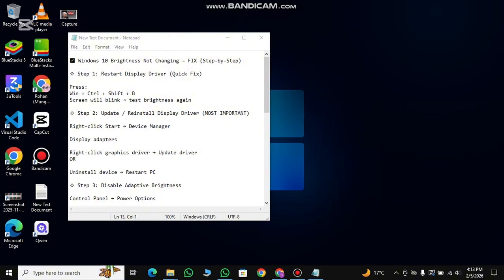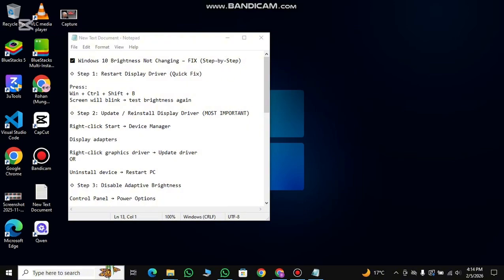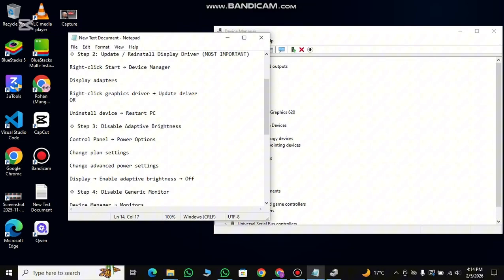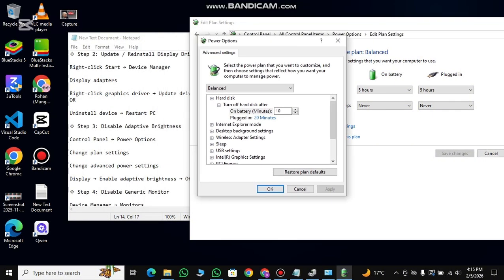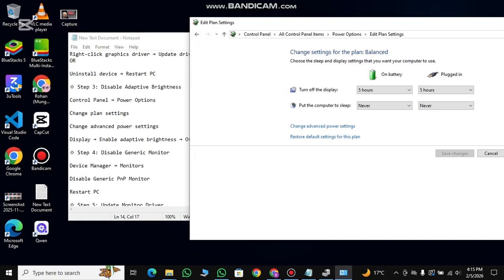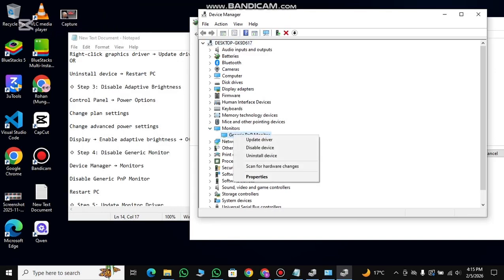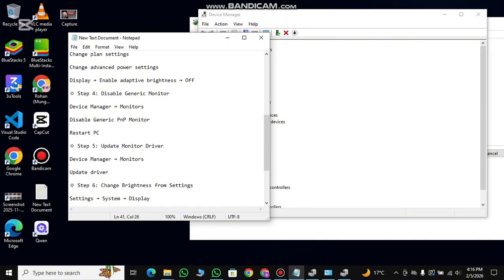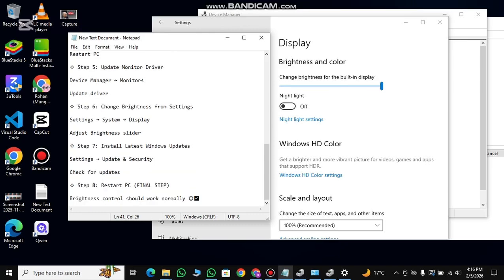Windows 10/11 Brightness Not Changing – FIX (Laptop Screen Problem Solved)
If screen brightness is not changing in Windows 10, this video will help you fix the problem step by step. Many users face brightness not working issues due to display driver problems, disabled adaptive brightness, power settings, or Windows updates. In this tutorial, I show easy and working solutions to fix Windows 10 brightness not changing on laptops without reinstalling Windows. These methods work for HP, Dell, Lenovo, Acer, ASUS, and other laptops.

✅ Windows 10 Brightness Not Changing – FIX (Step-by-Step)
🔹 Step 1: Restart Display Driver (Quick Fix)

Press:
Win + Ctrl + Shift + B
Screen will blink → test brightness again

🔹 Step 2: Update / Reinstall Display Driver (MOST IMPORTANT)

Right-click Start → Device Manager

Display adapters

Right-click graphics driver → Update driver
OR

Uninstall device → Restart PC

🔹 Step 3: Disable Adaptive Brightness

Control Panel → Power Options

Change plan settings

Change advanced power settings

Display → Enable adaptive brightness → Off

🔹 Step 4: Disable Generic Monitor

Device Manager → Monitors

Disable Generic PnP Monitor

Restart PC

🔹 Step 5: Update Monitor Driver

Device Manager → Monitors

Update driver

🔹 Step 6: Change Brightness from Settings

Settings → System → Display

Adjust Brightness slider

🔹 Step 7: Install Latest Windows Updates

Settings → Update & Security

🔹 Step 8: Restart PC (FINAL STEP)

Brightness control should work normally ☀️✅

windows 10 brightness not changing, brightness not working windows 10, windows 10 brightness fix, screen brightness stuck windows 10, laptop brightness not working, brightness slider missing windows 10, display brightness problem windows 10